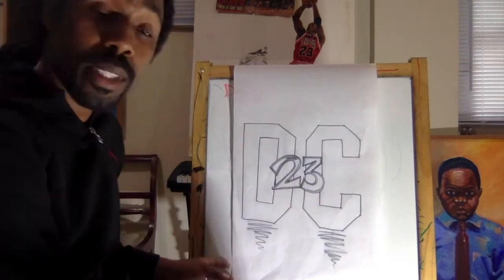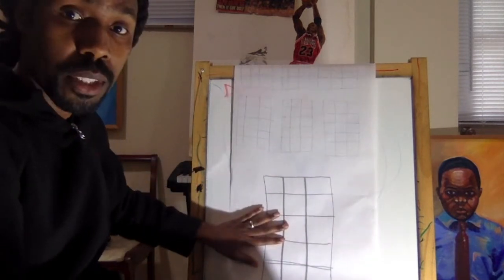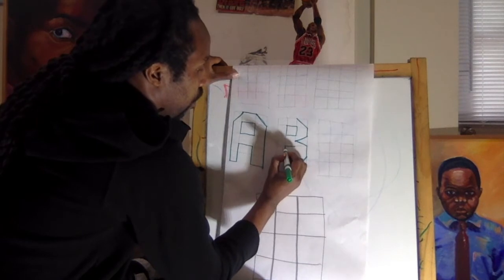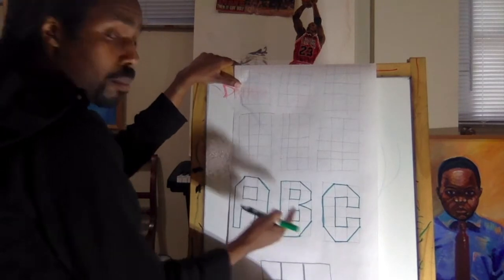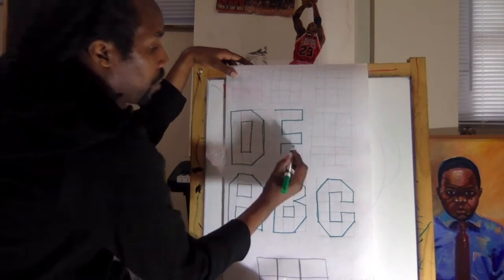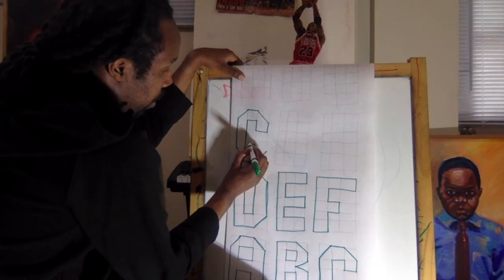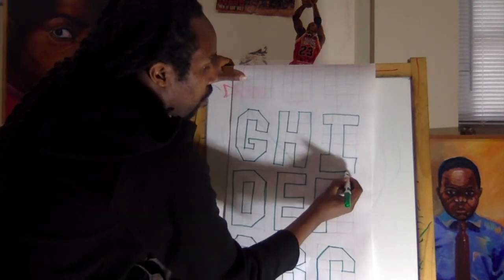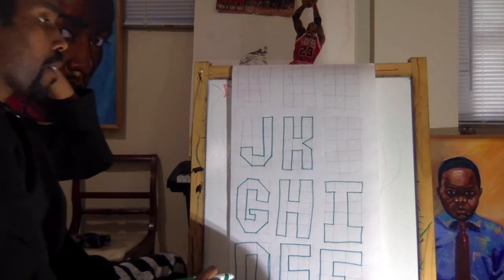How to Draw Block Letters Part1